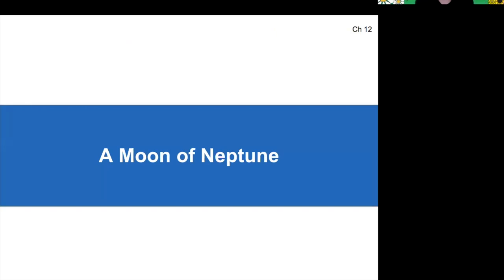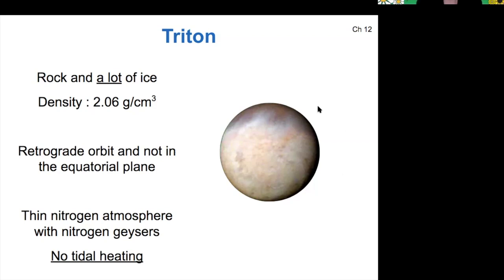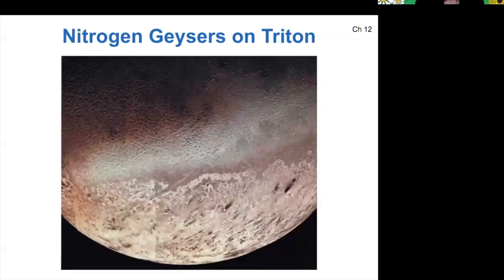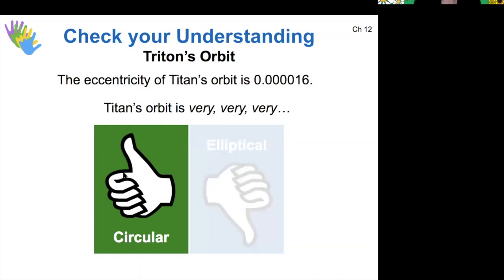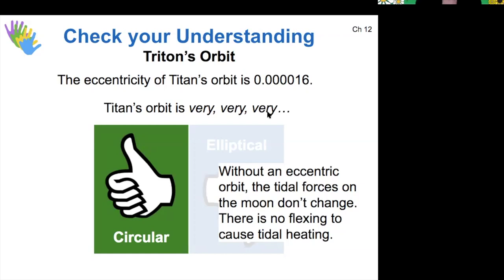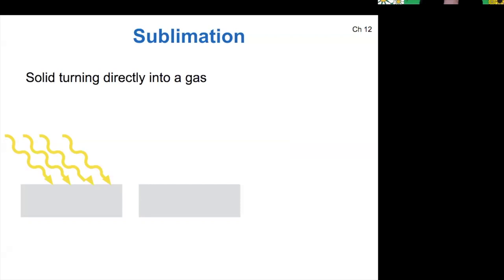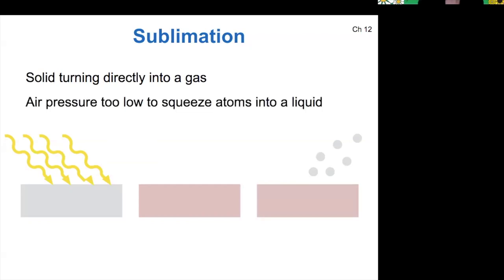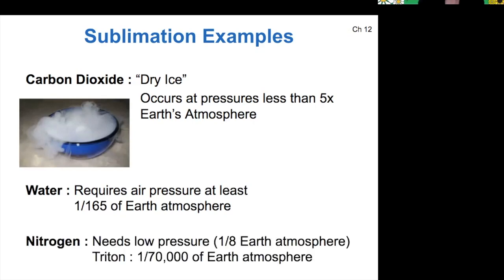121 8-1-5 Triton